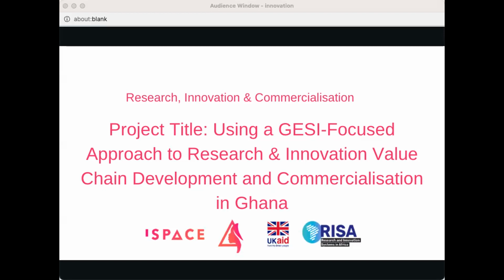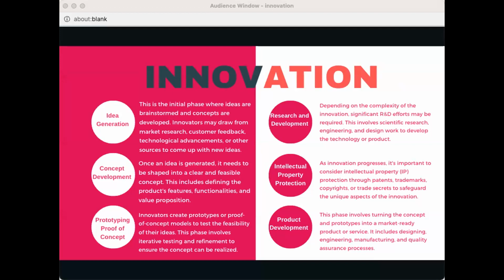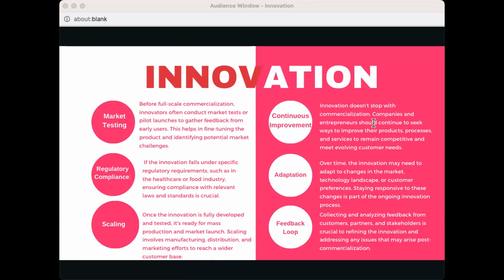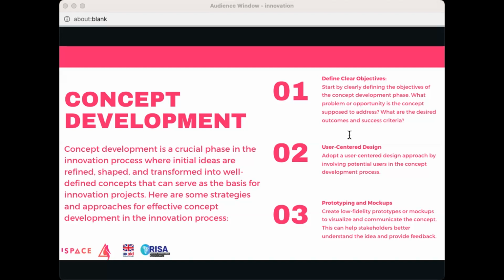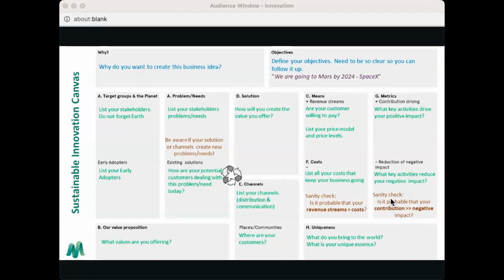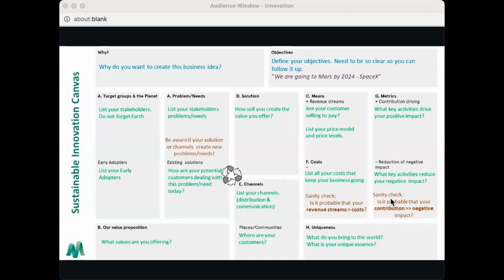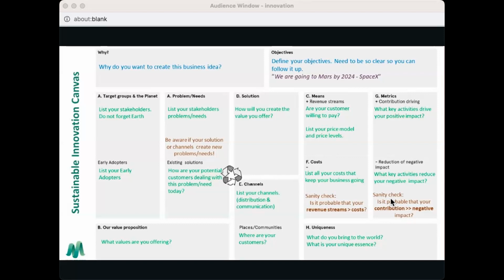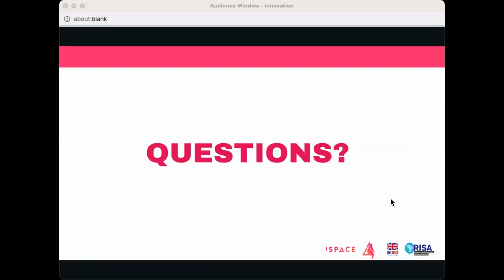Commercialisation Process: Innovation and Disclosure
Join us for our 8-part virtual session on components of the Commercialisation Process.

Take this opportunity to learn more about moving from Innovation to Product Market Fit!